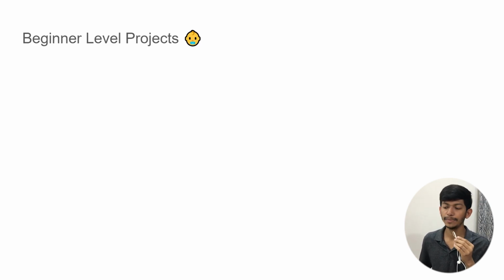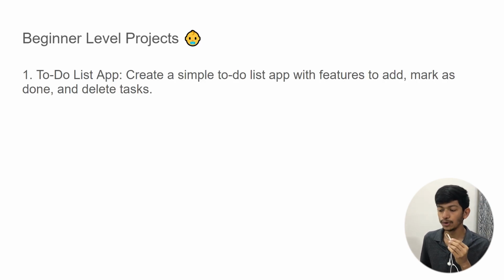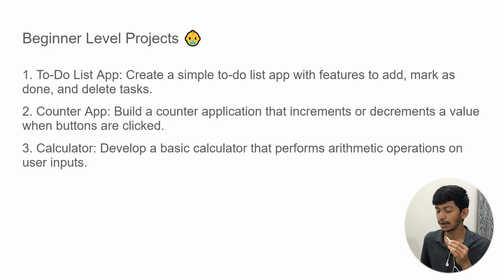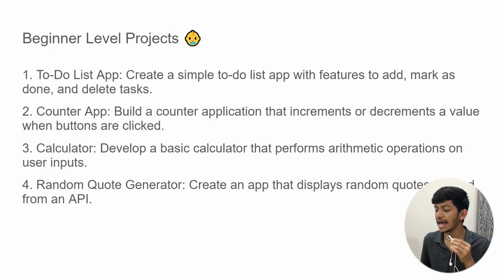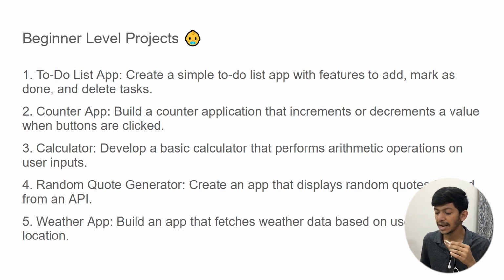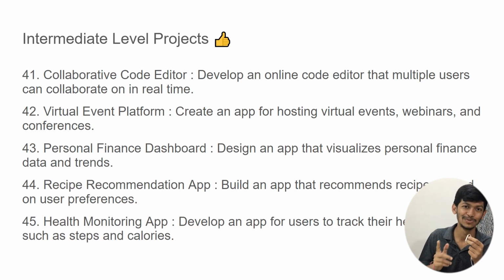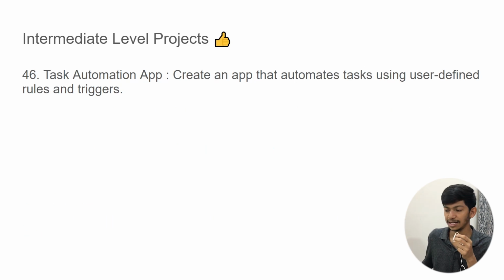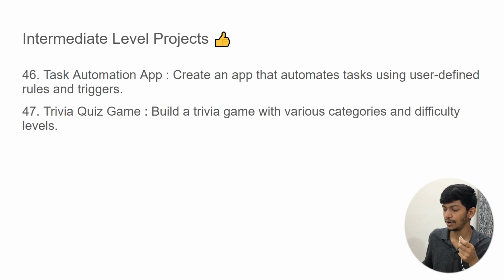50 Programming Project Ideas For 2024(Beginner To Advance)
Hi,

In this video I am talking about 50 Programming projects that can get you job in 20234. Even if you do 2-3 projects from these your chances of getting job will increase.

Hi, I am Divasraj Vimal and On this channel Tech Creators I talk about Web development, Latest news and technologies in Web development, Freelancing & startup. I hope this will add some value to you.